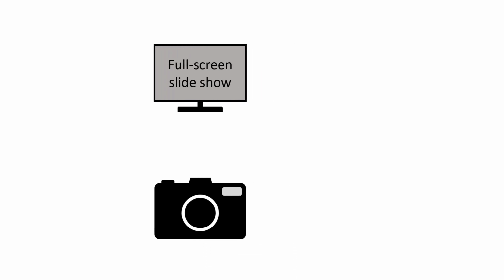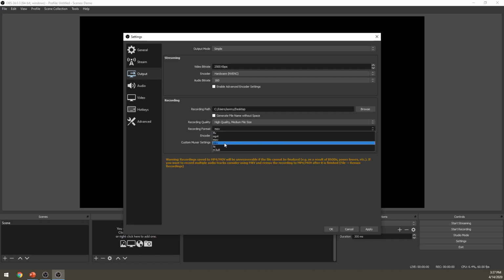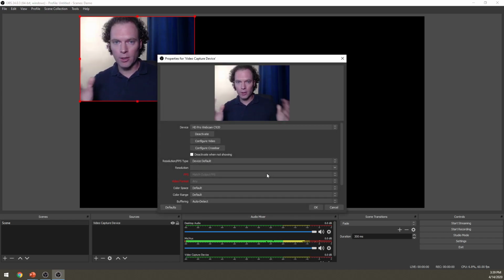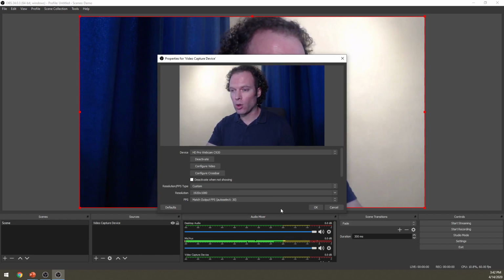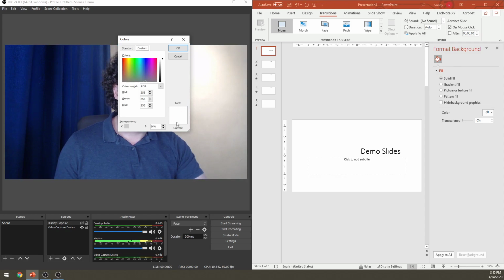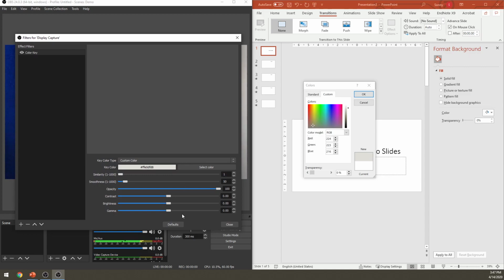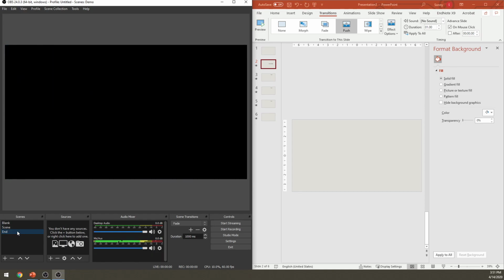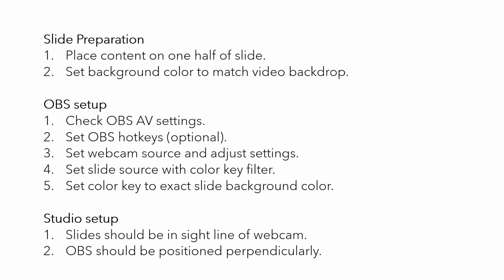How-to guide for creating live composite video lectures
A note on spacedesk: You will need to install the driver on a Windows PC or laptop (it's not available for Mac yet). Then install the smartphone app, which is available for both Android and iOS. Both the PC and the smartphone need to be on the same LAN/Wi-Fi network.